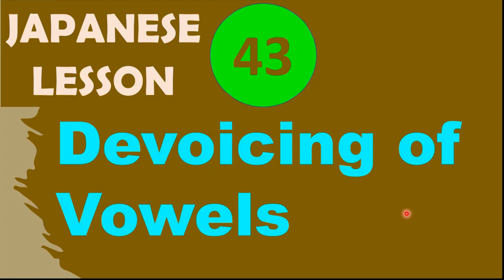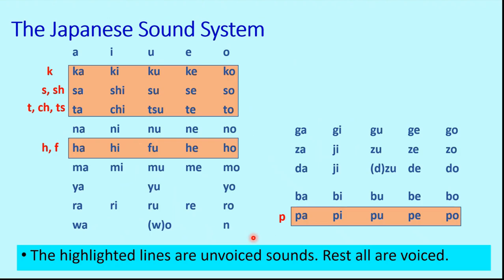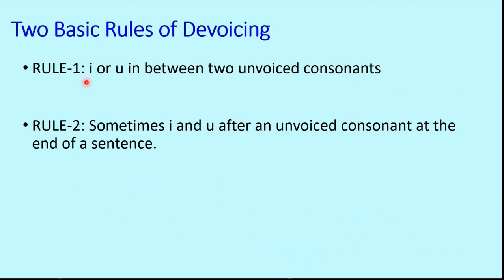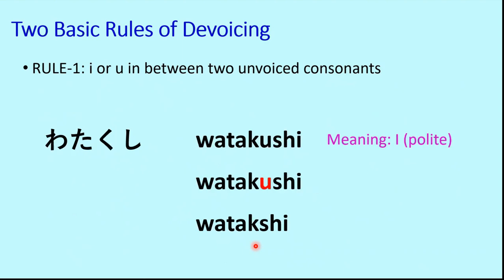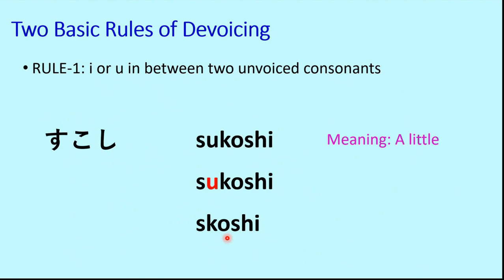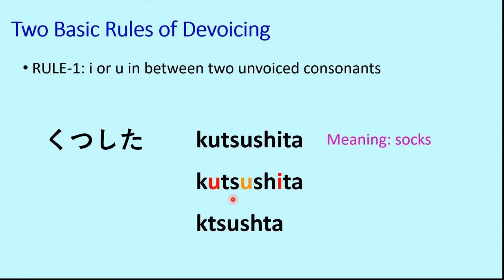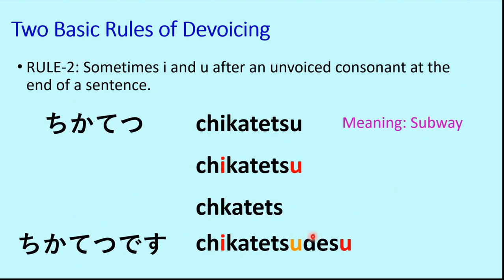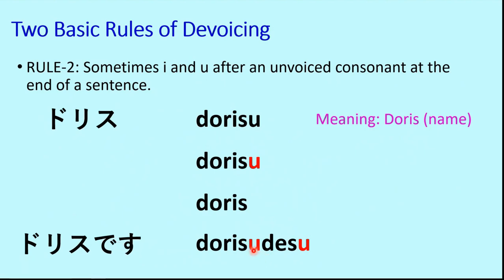Devoicing of vowels - Japanese Lesson 43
Japanese Lesson 43 - Devoicing of Vowels in Japanese

We all say 'des' for 'desu', 'mas' for 'masu' and so on. But do we know what is the reason behind that? And what are the rules that govern such devoicing of vowels? This video tries to explain this concept in very simplified manner, especially for foreigners who have started to learn Japanese recently.